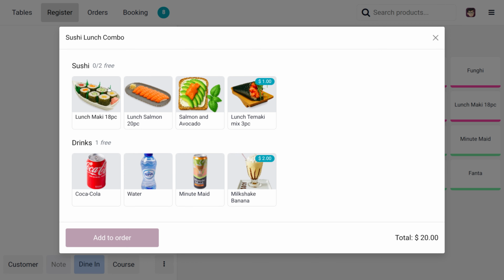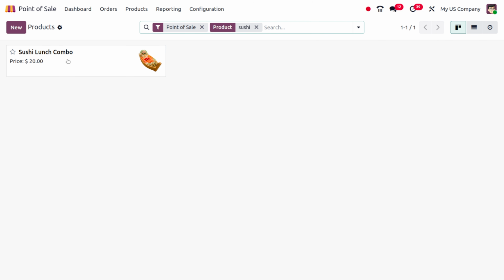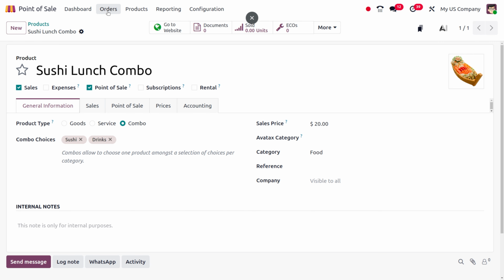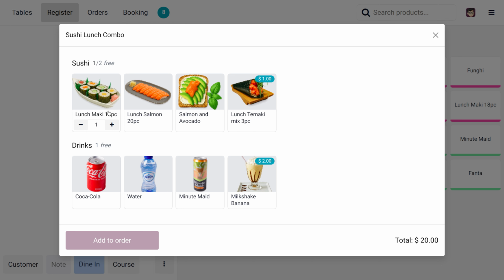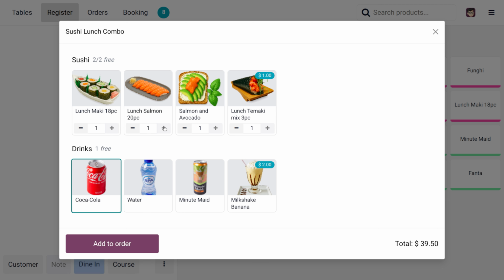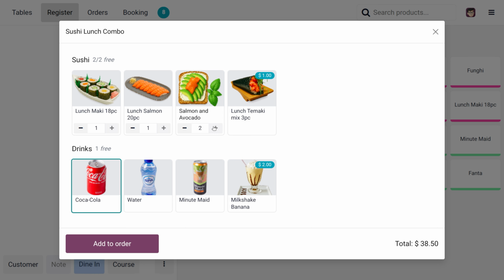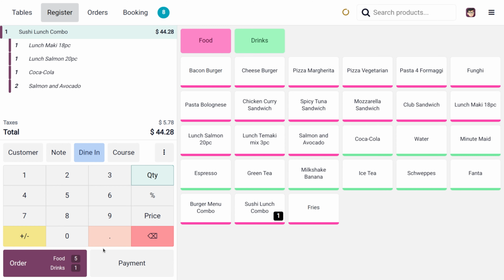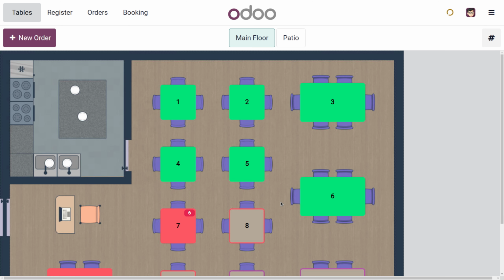Allow Quantity Modification in Combo in Odoo 19 POS | Odoo 19 POS Tutorials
Take full control of your POS combo orders in Odoo 19!
In this video, we’ll show you how to enable and use the “Allow Quantity Modification” feature for combos in Odoo POS so you can customize each sale to match your customer’s needs.

You’ll learn:
✅ How to activate the combo quantity modification option in POS settings
✅ Steps to adjust quantities for individual items in a combo deal
✅ How this affects pricing and receipts
✅ Real-world examples for restaurants, cafes, and retail stores

Benefits:
✔ Gives customers more flexibility in orders
✔ Reduces waste by selling only what’s needed
✔ Improves upselling opportunities
✔ Increases overall POS efficiency